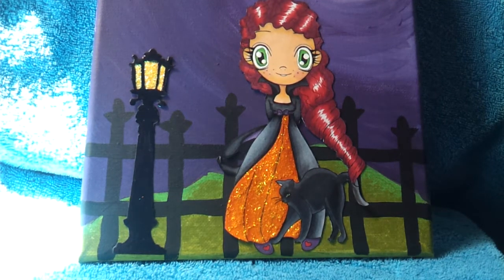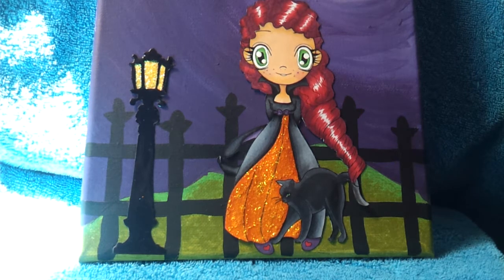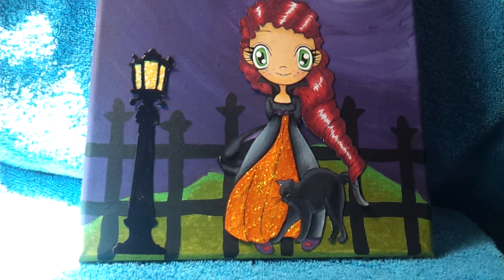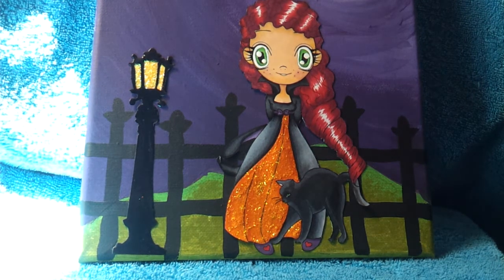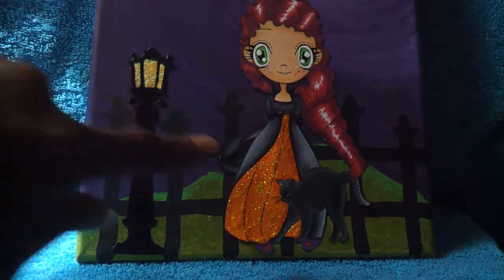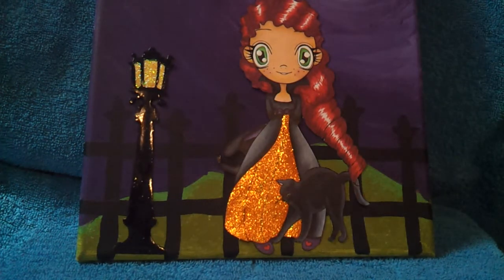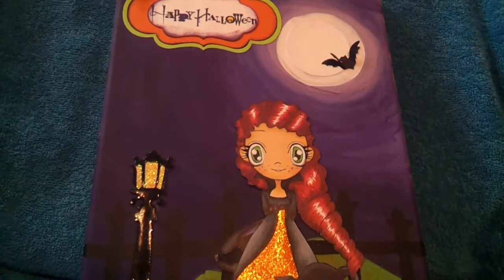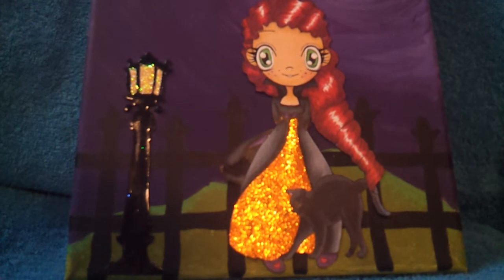LBBS project share/ don't miss this one.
TFW. Check out the blog.